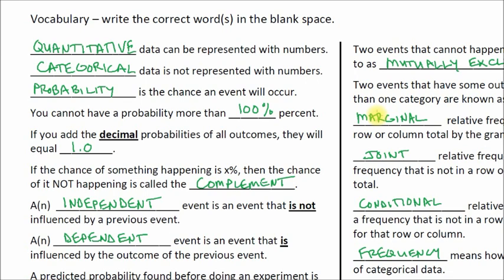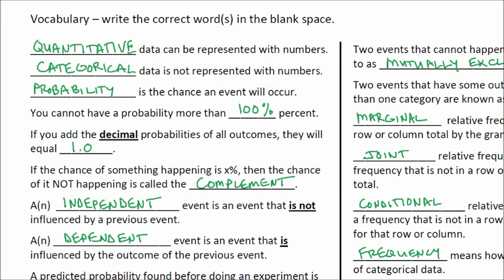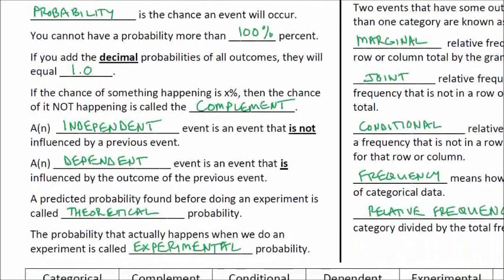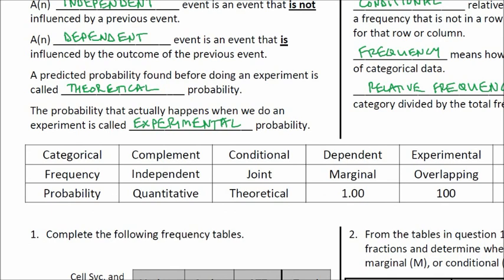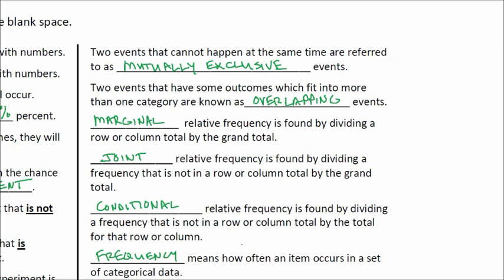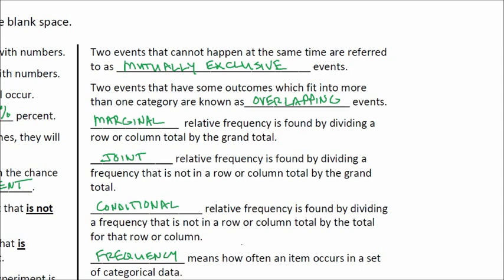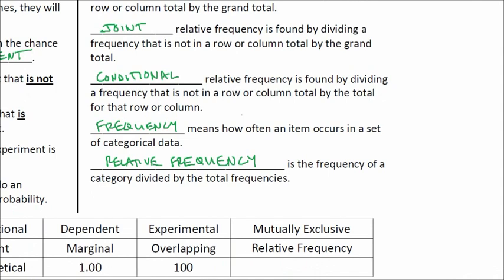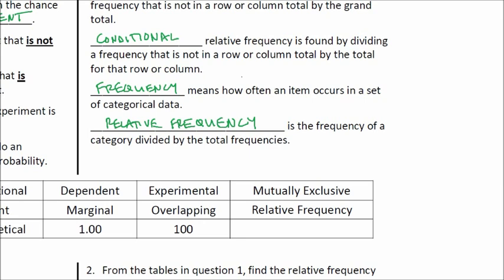Stats Probability Review Vocabulary